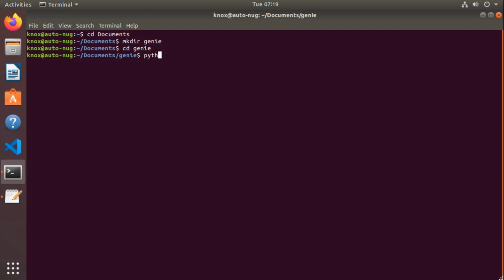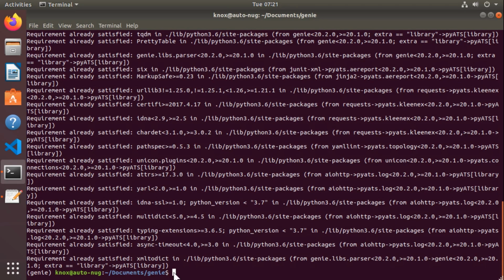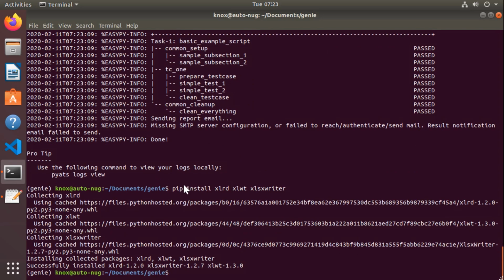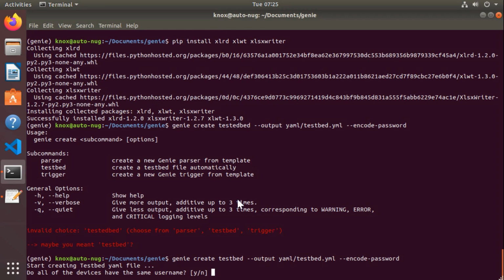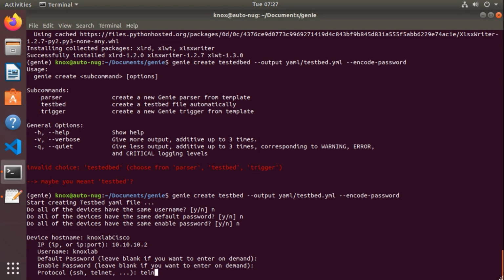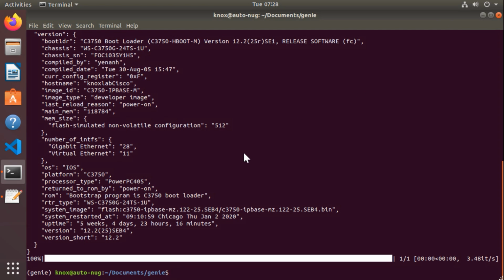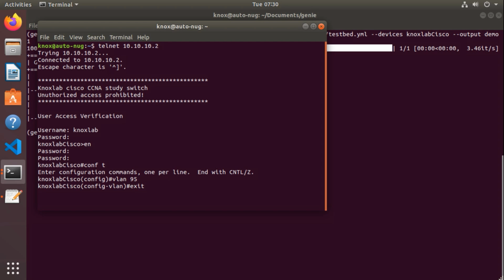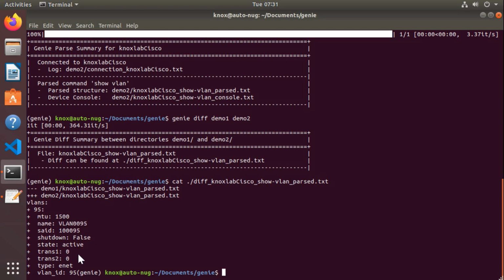pyATS | Genie - Getting Started!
WOW, what an amazing tool that the Cisco DevNet team has gifted to us. This thing does it all, and in this video, we will go from 0 to up and running. Let's check out how to parse data from a Cisco IOS device (3750G) to JSON, as well as compare config snapshots.

Training!

CCNP Enterprise

CCNP Security

CCNP Collaboration

CompTIA Linux+

Linux+

Ethical Hacking

Hacking